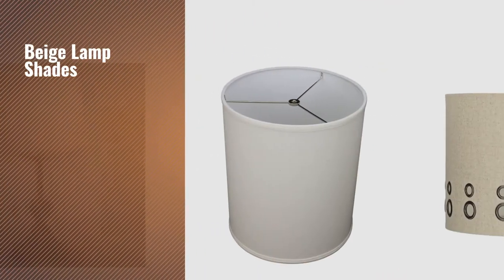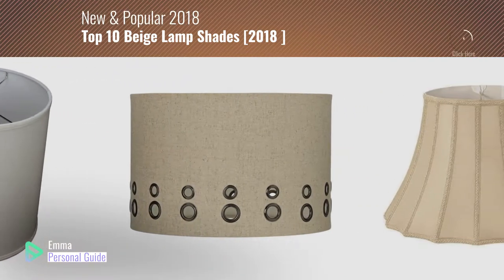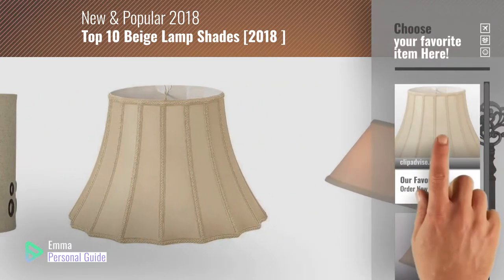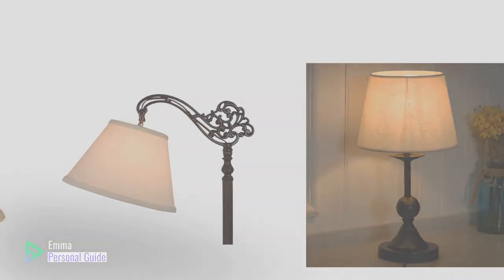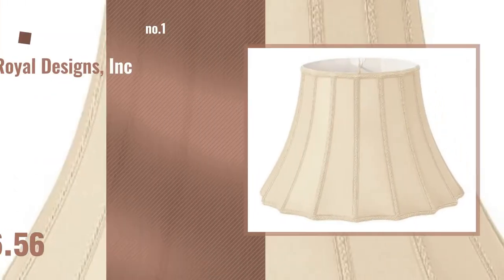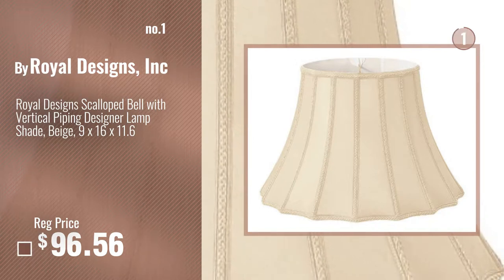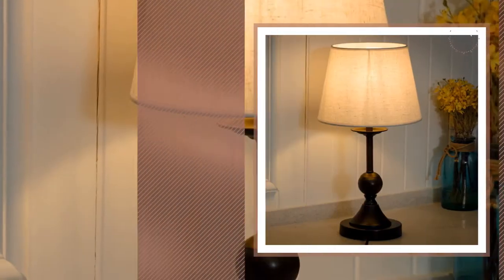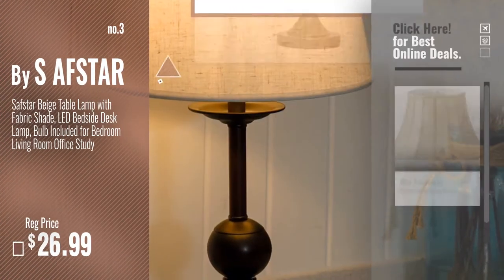Top 10 Beige Lamp Shades [2018 ]: Royal Designs Scalloped Bell with Vertical Piping Designer Lamp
Black Friday / Cyber Monday Royal Designs Scalloped Bell with Vertical Piping Designer Lamp Shade, Beige, 9 x 16 x by Royal Designs, Inc

Black Friday / Cyber Monday Upgradelights Uno Beige Linen Lamp Shade Floor Lamp Replacement Shade Down Bridge Shade by Upgradelights

Black Friday / Cyber Monday Safstar Beige Table Lamp with Fabric Shade, LED Bedside Desk Lamp, Bulb Included for by S AFSTAR

Black Friday / Cyber Monday FenchelShades.com 12" Top Diameter x 12" Bottom Diameter 14" Height Cylinder Drum by FenchelShades.com

Black Friday / Cyber Monday Beige Linen Dual-Grommet Drum Lamp Shade 12x12x8 (Spider) by Springcrest

Black Friday / Cyber Monday Royal Designs BSO-724-18BG Empire English Pleat Basic Lamp Shade, 11" x 18" x 12", Beige by Royal Designs, Inc

Black Friday / Cyber Monday (Pack of 2) Beige Linen Hardback Empire Lamp Shade 11x13x9 (Spider) by Mestar Decor